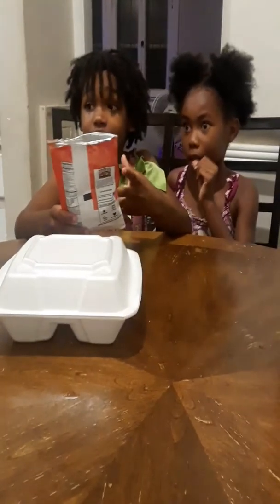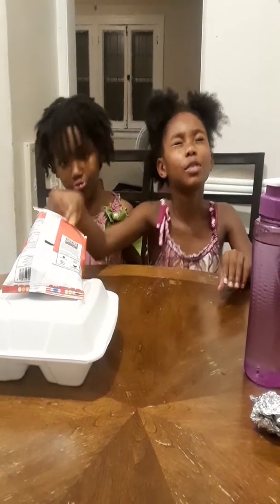Baked Hot Fries Challenge ft other things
Dyshon06